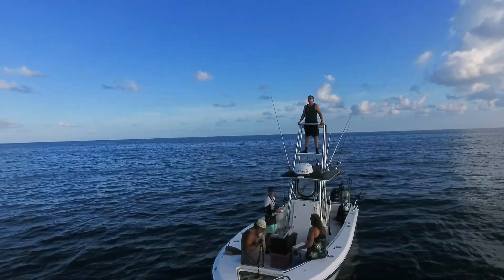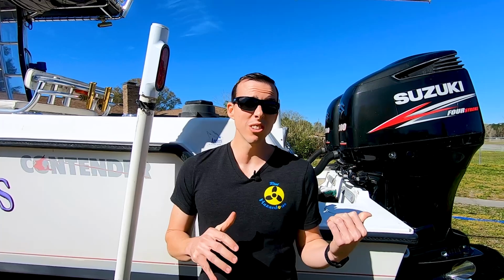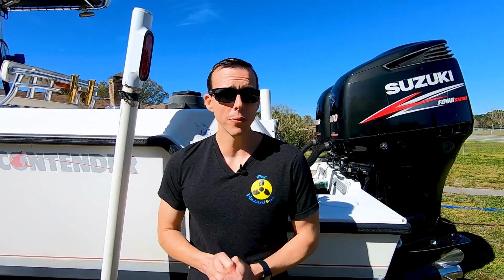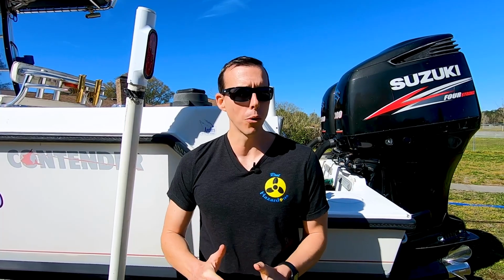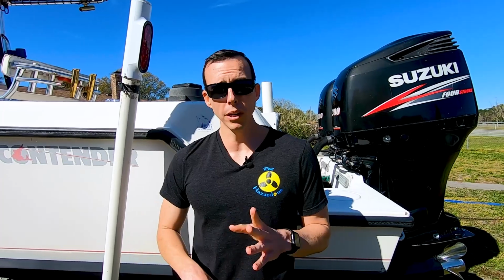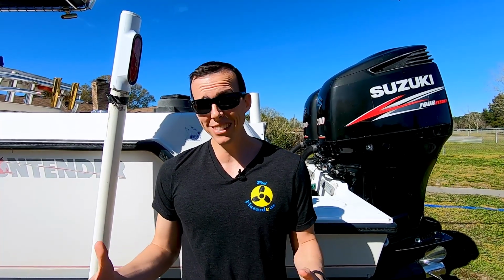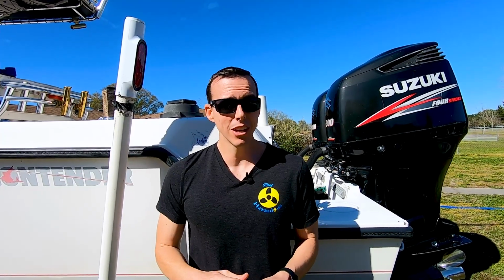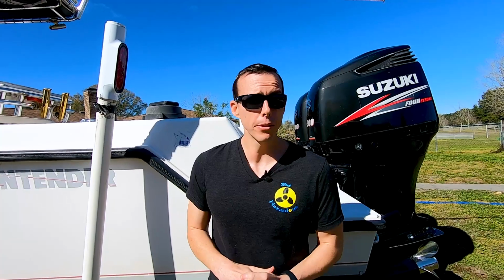6 Year Suzuki 300 Motor Review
In this video, we give you our 6 year review on our Suzuki 300 motors and issues we've had.

(Our Favorite Amazon Products in One Place | Updates Daily)